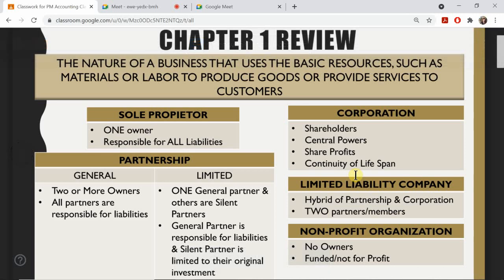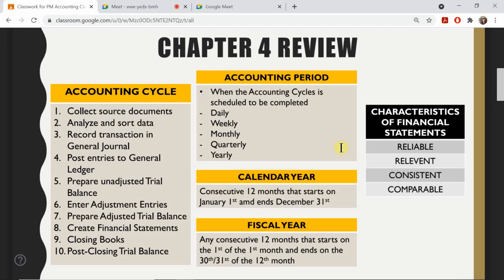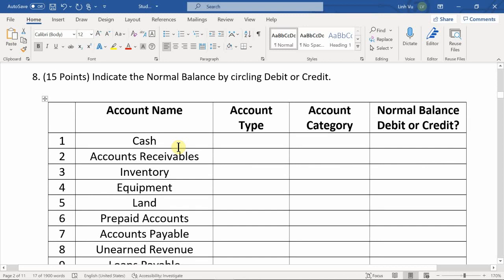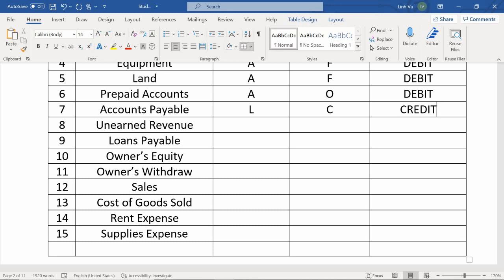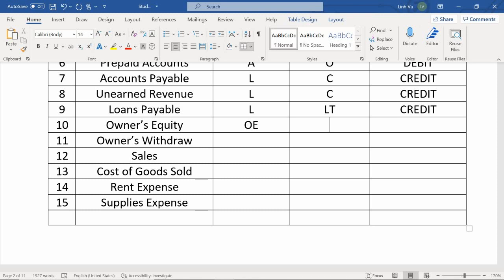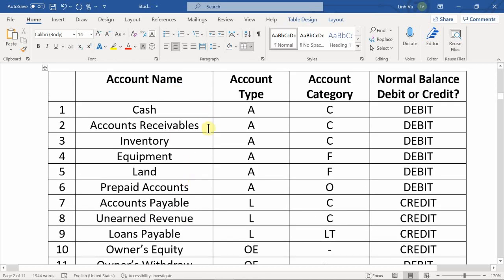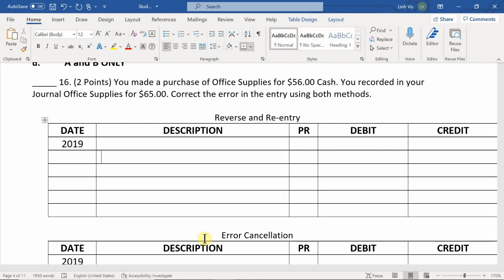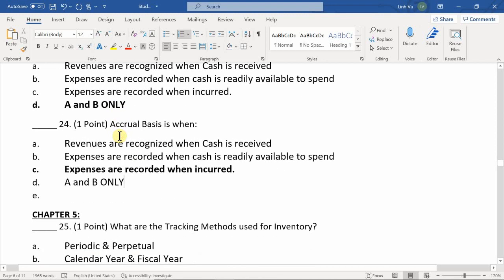PM ACCT 8.2 STUDY GUIDE TEST 1 P1